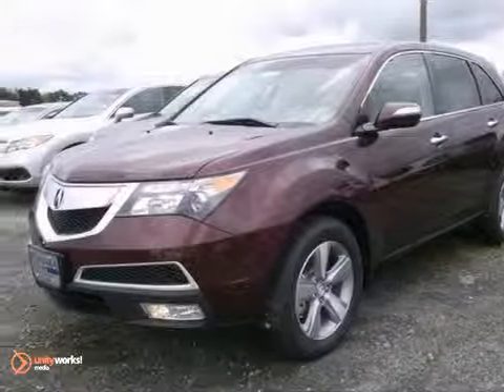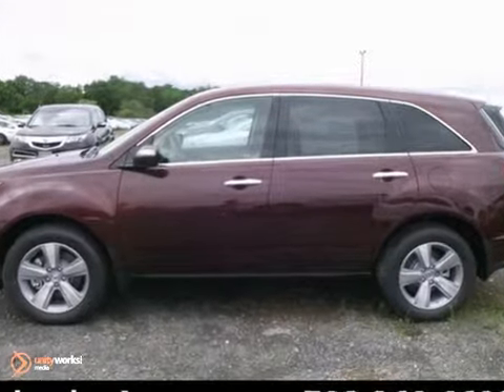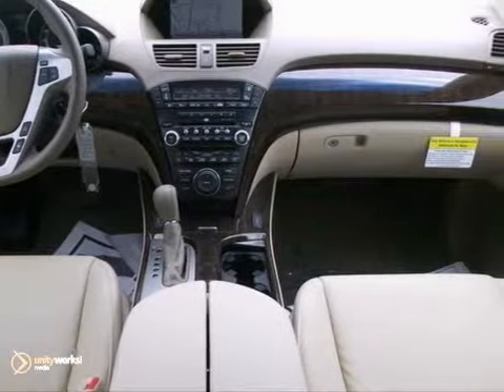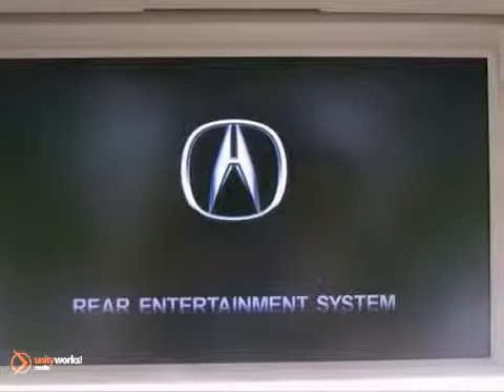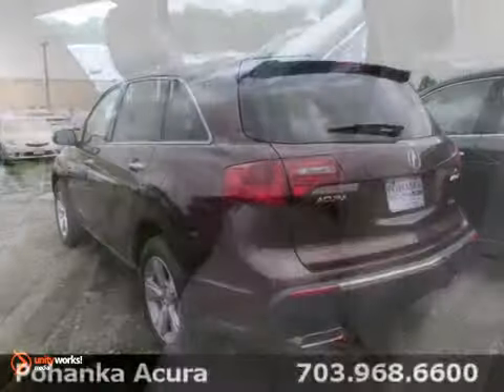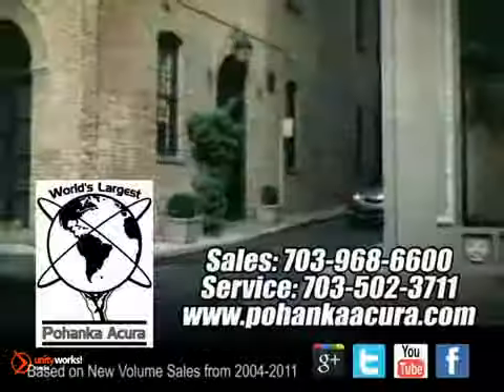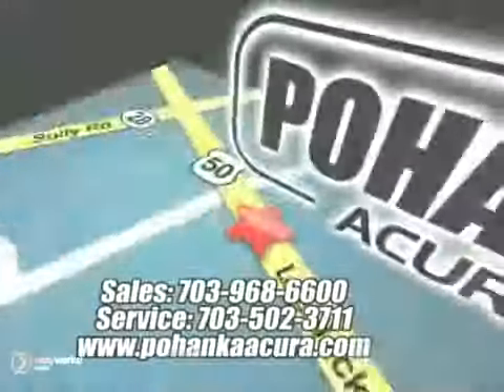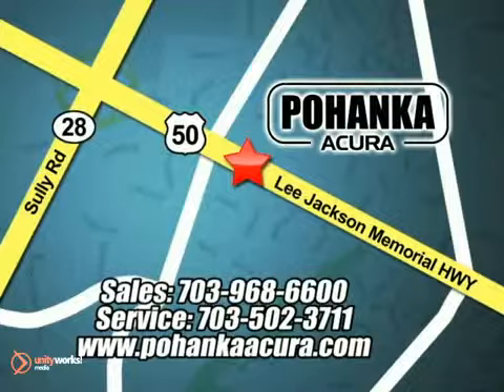2012 Acura MDX ACH543770 in Chantilly-Fairfax-VA - SOLD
SOLD - If you are looking for real value on a great new car, Pohanka Acura Chantilly VA Washington DC MD invites you to call and make an appointment to view this 2012 Acura MDX, stock# ACH543770. We are conveniently located near Chantilly-Fairfax-VA Washington-DC, MD and known for our great selection, reliability and quality. Call to take a look at this 2012 Acura MDX today.

13911 Lee Jackson Hwy
Chantilly-Fairfax-VA Washington-DC MD, 20151